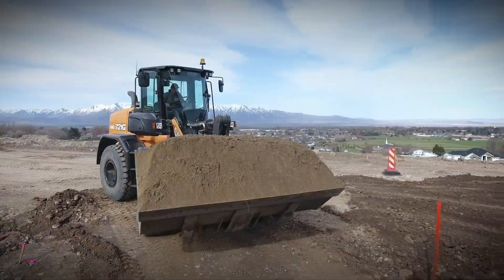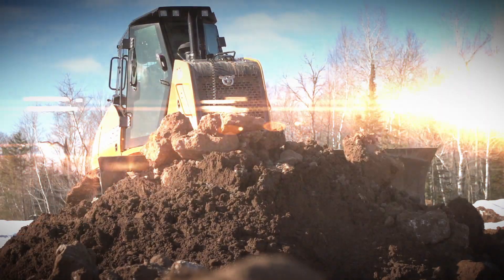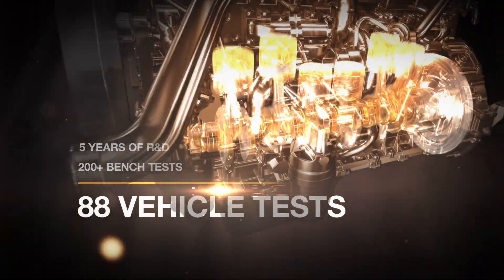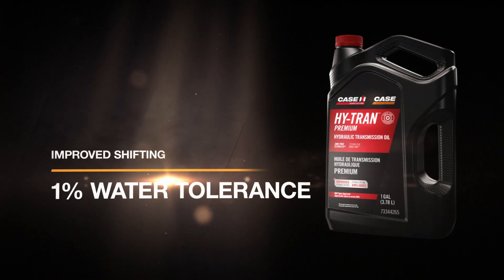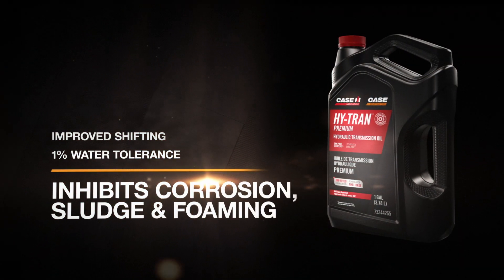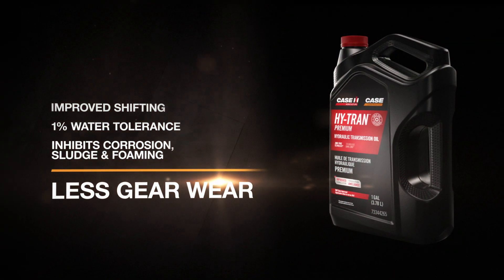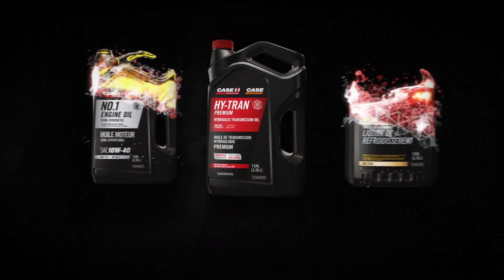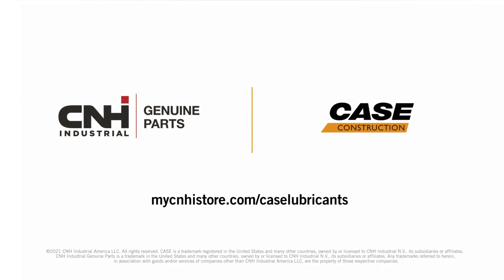Genuine CASE Lubricants – Hy-Tran® Premium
Put quality in your equipment and get quality out with genuine lubricants from CASE that are engineered to maximize productivity and optimize performance.  Learn more and check out Hy-Tran® Premium from CASE.